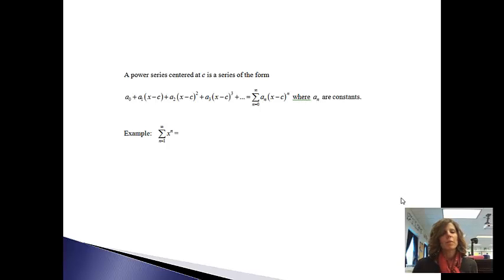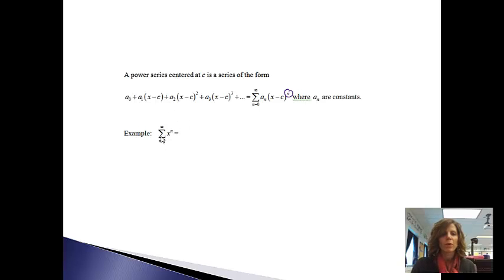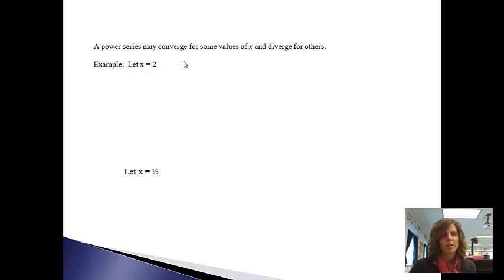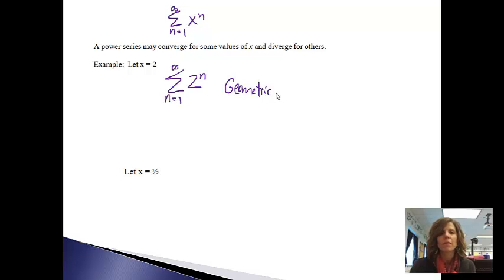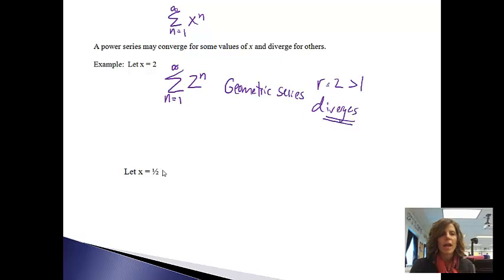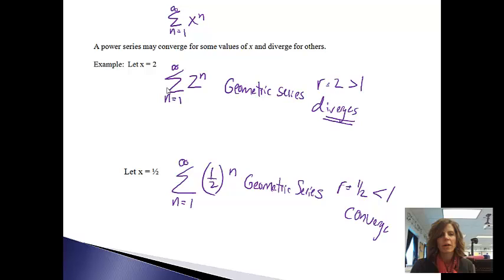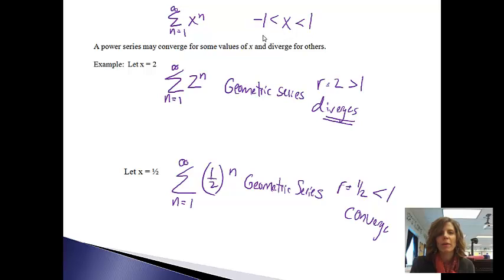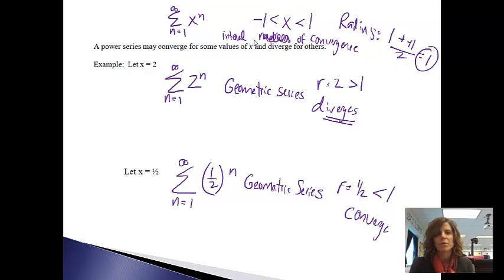Power Series - Intro